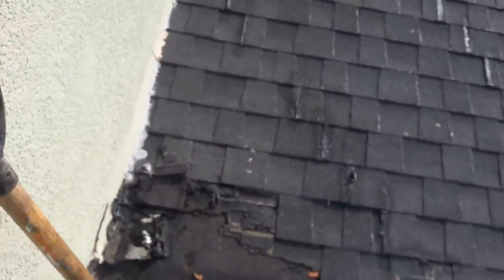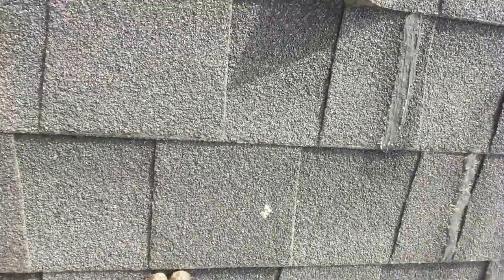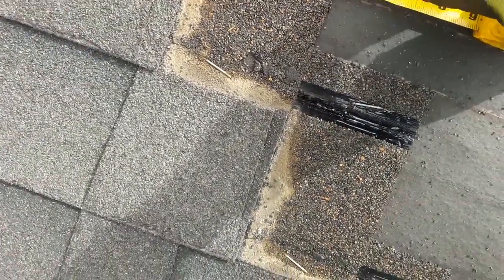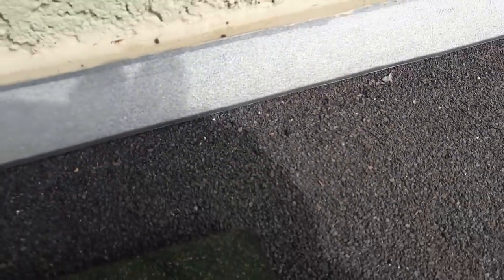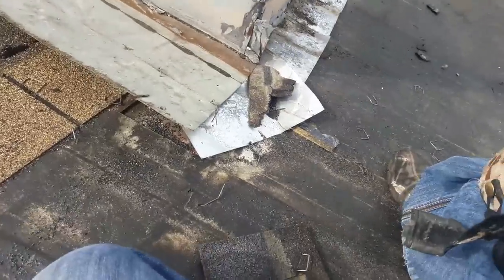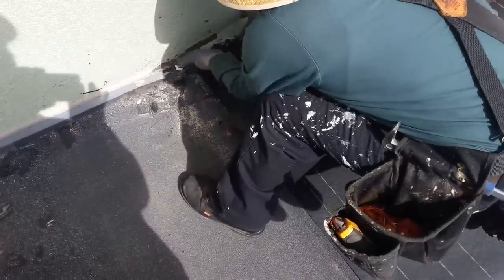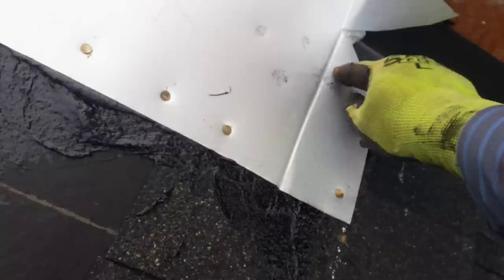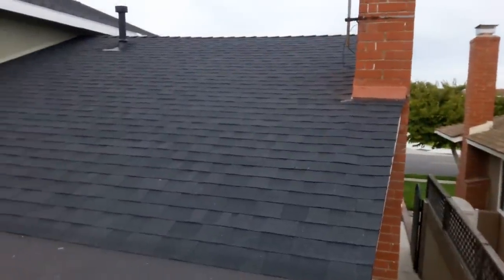Roof Hacks Exposed! how to avoid common mistakes when installing a new roof, stop water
I took this video when I was doing this little job over the weekend , I came across this roof done by someone who didn't know the basics of the roofing trade , It's very important to flip the bundle and read the installation instruction on the back of any bundle of shingles.
Shingles is a very simple installation ,but if the instruction are not carefully followed , then disaster strikes ,
watch out homeowners.

Eric.